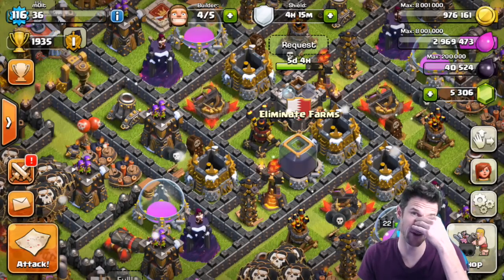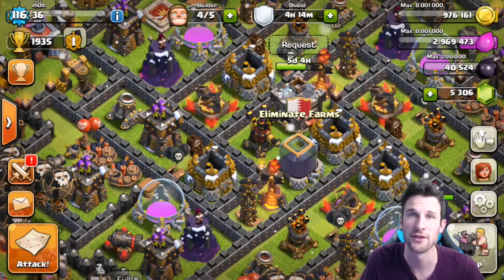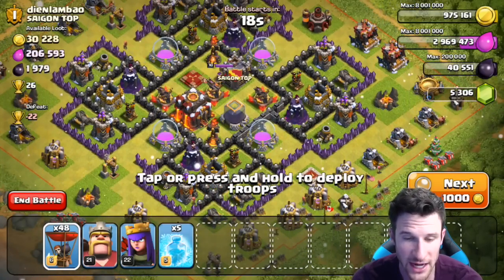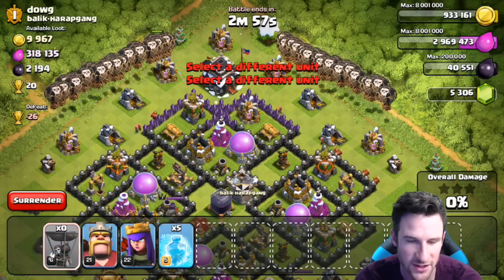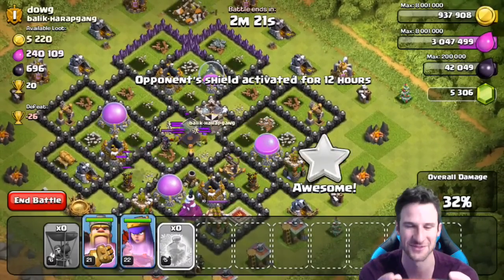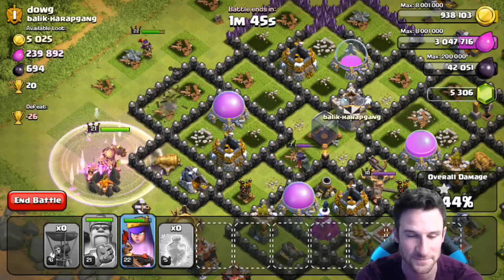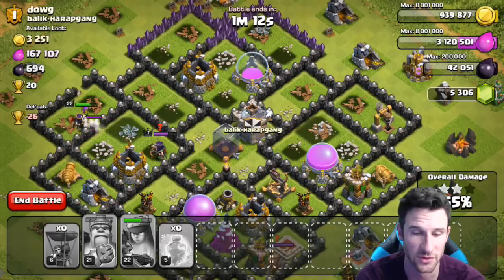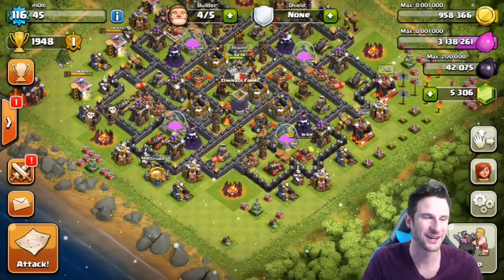Clash of Clans | Frozen Ballon Raid | Silly Queen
The Frozen loons wreck this Clash of Clans Base!
Clash of Clans With Molt | Clash of Clans Raids & Clash of Clans Gameplay, Townhall 7, Townhall 8, Townhall 10 Clash of Clans Bases. Clash of Clans Free Gems: cashforap.ps/molt